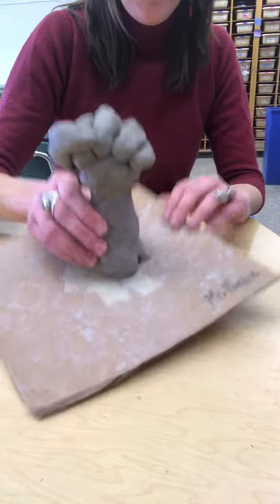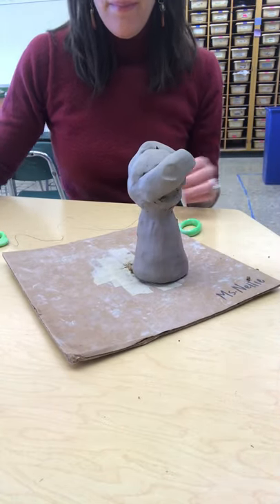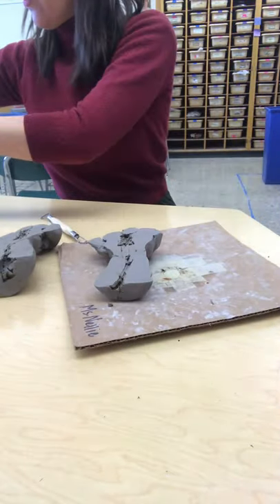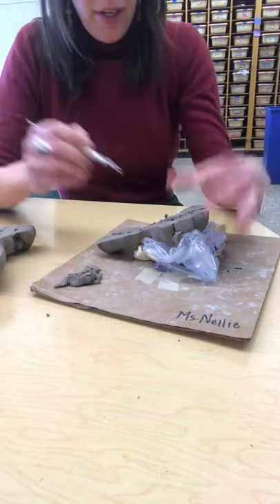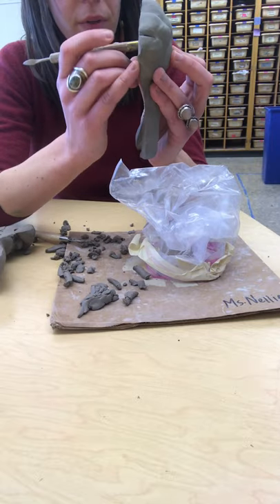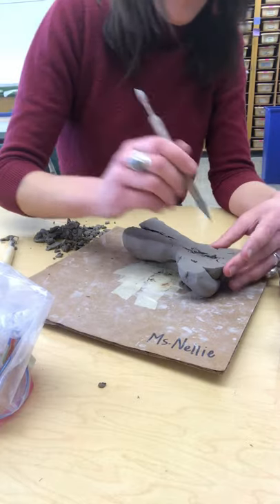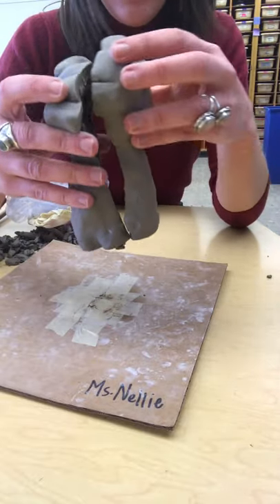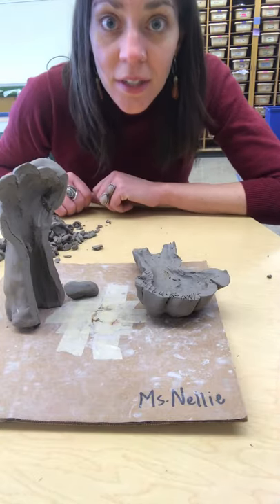Hollowing out your Memorial